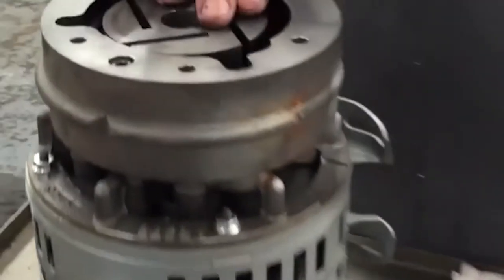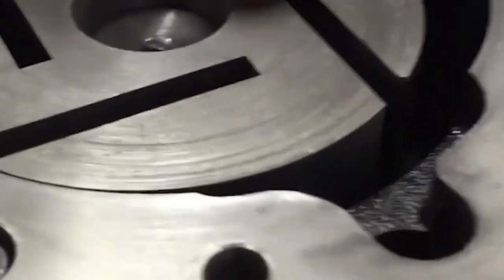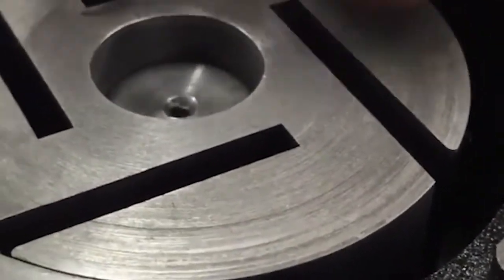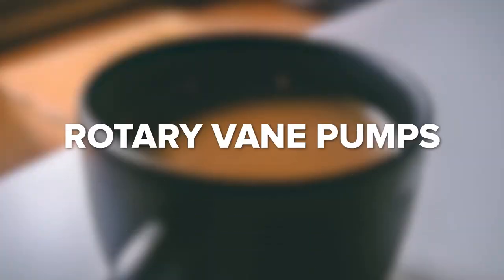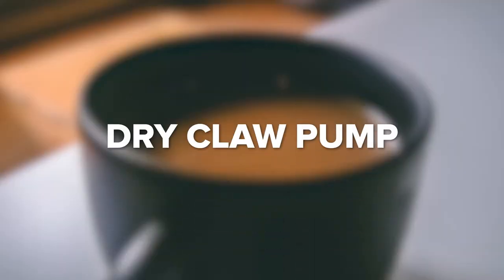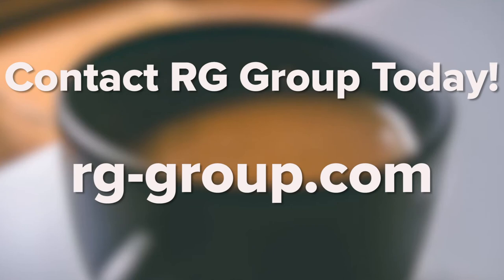Industrial Vacuum Pumps: A Quick Guide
Unless you're already in-the-know, it's easy to mistake industrial vacuum pumps as a one-size-fits-all scenario. On the contrary, however, each type of pump is suited for a different type of environment. Likewise, all forms of industrial vacuum pumps have their own unique sets of pros, as well as cons. Whether you're looking to buy new equipment for your hospital, your environmental service, or even just your house or car, it's important to know which industrial vacuum pumps are going to get the job done. To help you out, we've detailed the seven most common types of industrial vacuum pumps you'll encounter. In this video, you'll get to learn a bit about each, so don't delay, make sure to watch! And don't forget, we're here to help with your industrial equipment needs.

RG Group
650 North State Street